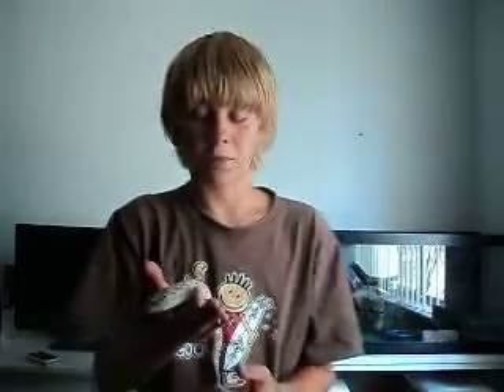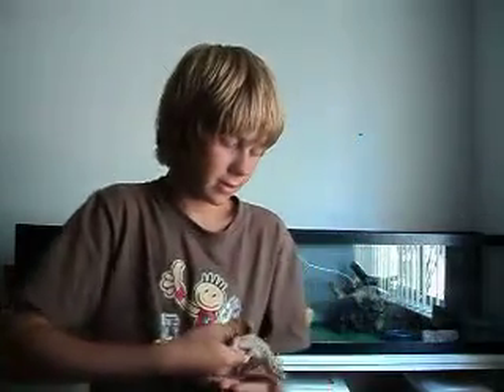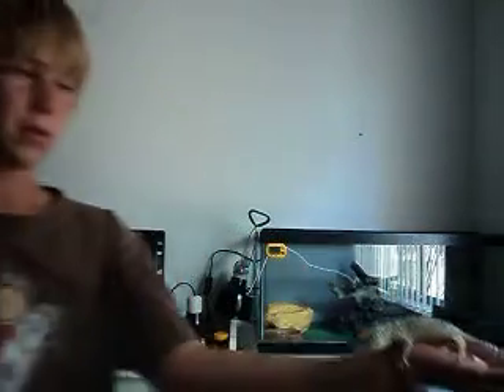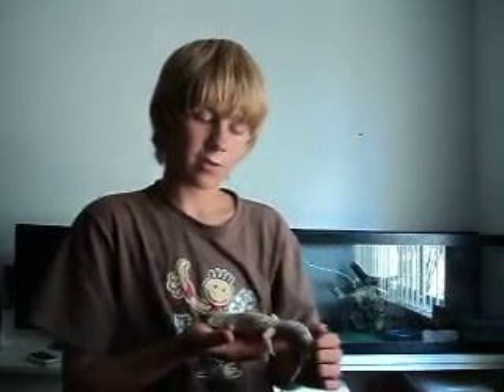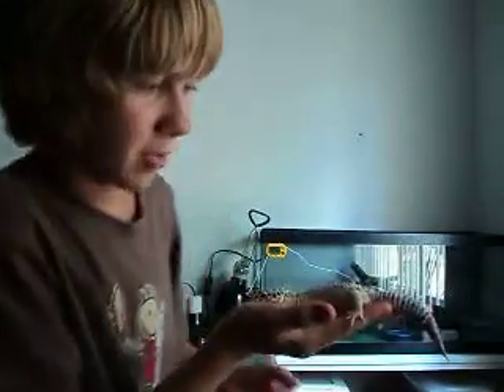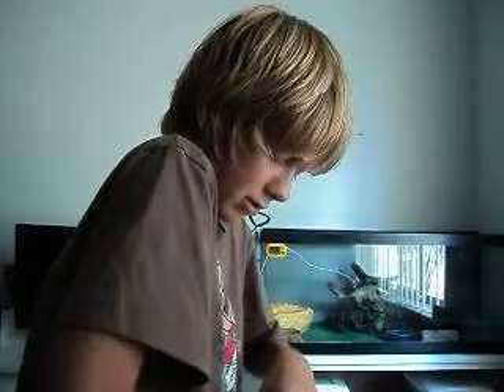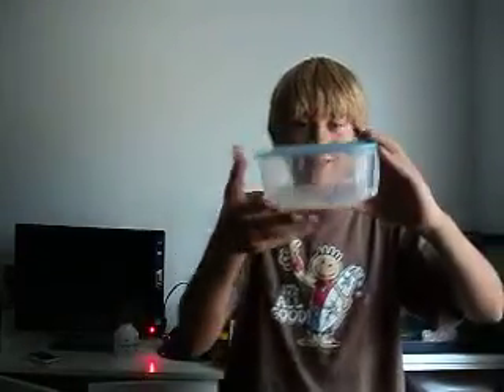Leopard Gecko-shedding tips